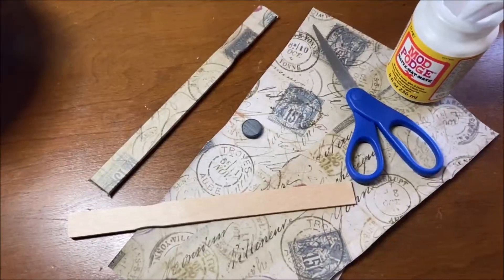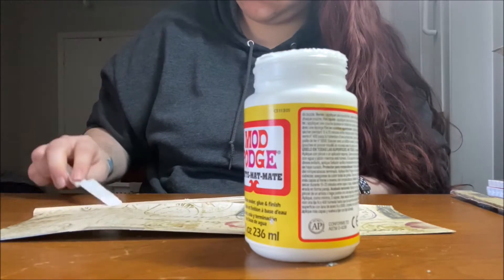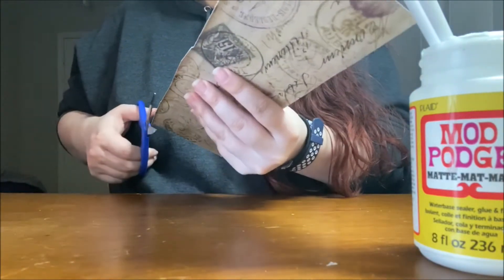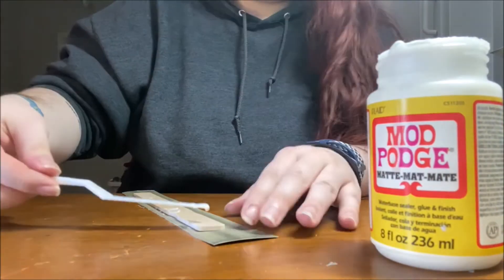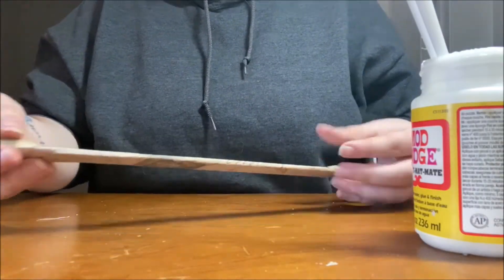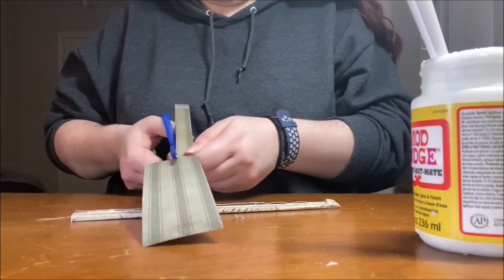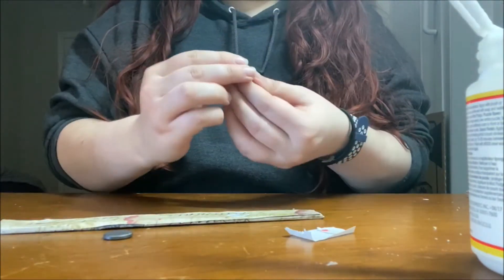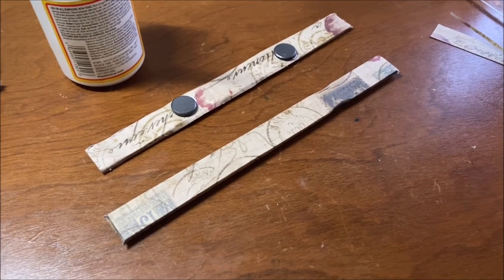Teen Makerspace | Long Fridge Magnets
Join Lexi to craft magnets from paint-stir sticks, scrapbooking paper, and other provided items. These unique, long magnet creations are great for securing papers or artwork to your fridge while also providing a special decorative touch. Teen Makerspace Kits are available now at all locations!